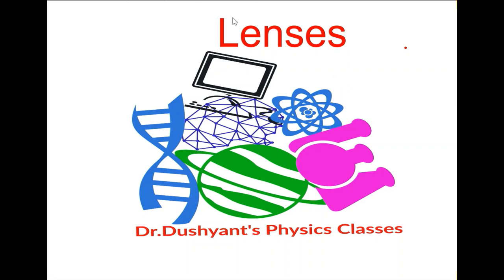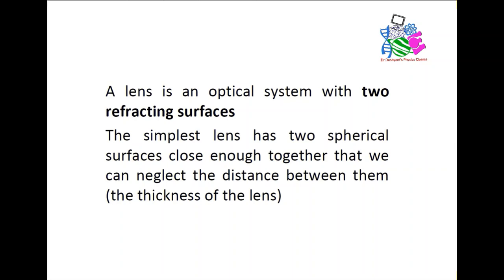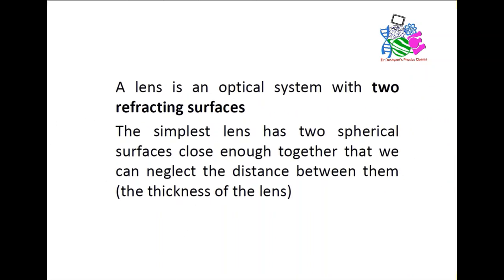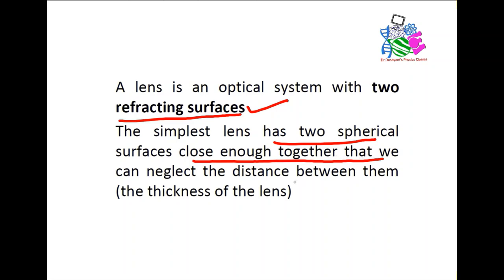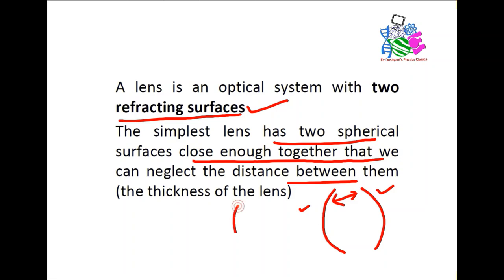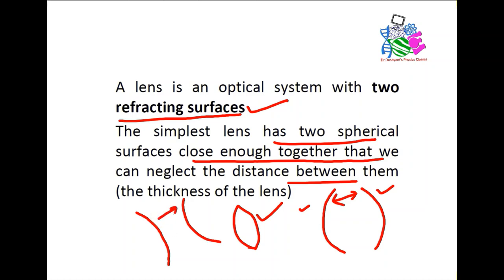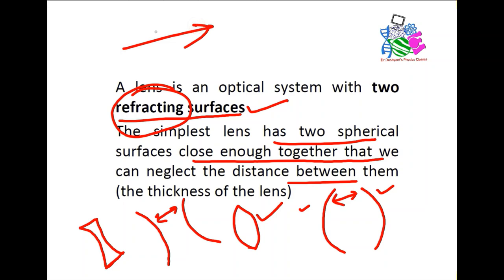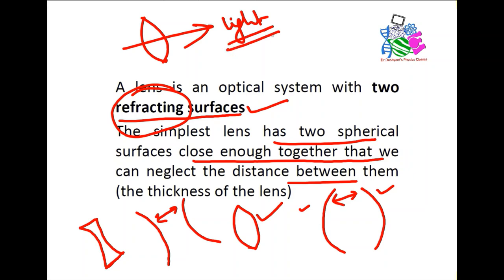Lenses -A brief Idea with comparison to Mirrors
Convex and concave lenses, comparison to Mirror